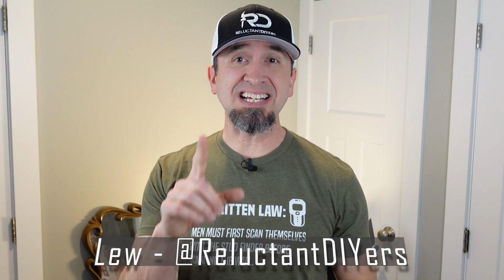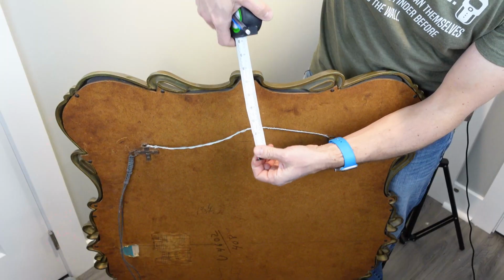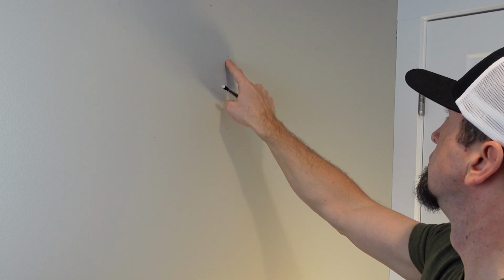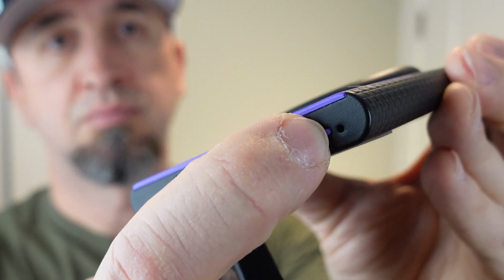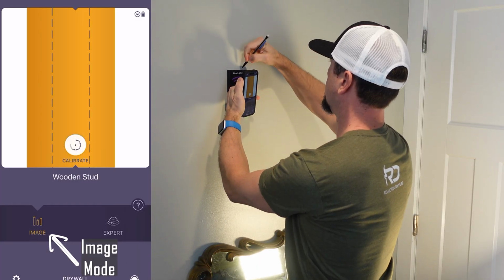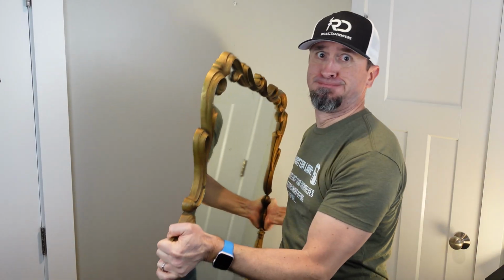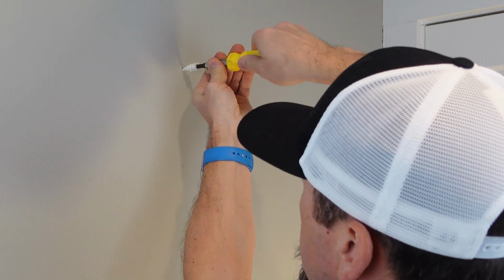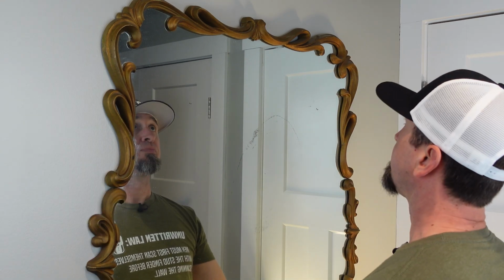How to Hang a Heavy Mirror on Drywall!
(Amazon) on Amazon)

Hanging a heavy mirror on drywall is not difficult if you know the right steps to follow. Using a Walabot DIY 2 stud finder makes this job much easier!

Our mission at Reluctant DIYers is to help YOU overcome challenging situations, find ideas to help you create new options in your living space, and Do It Yourself with confidence. Whether you want to DIY or not, this channel is for you. From simple tasks to more complex creations, we'll cover it all.

Question: Have a situation that you're challenged with?  DM us @ReluctantDIYers on Instagram.  We would love to hear from you.